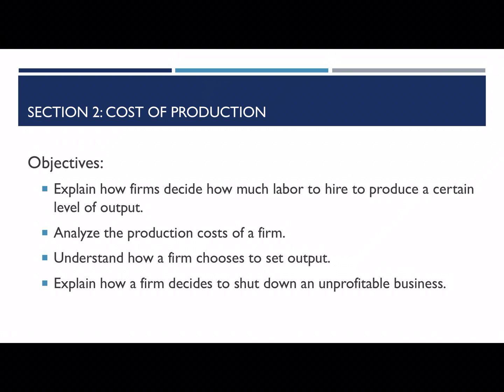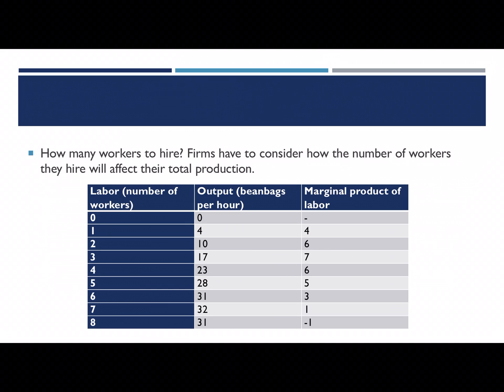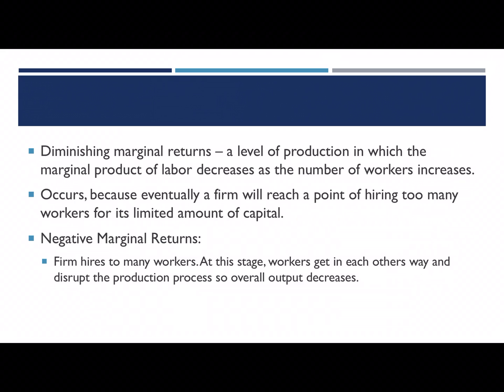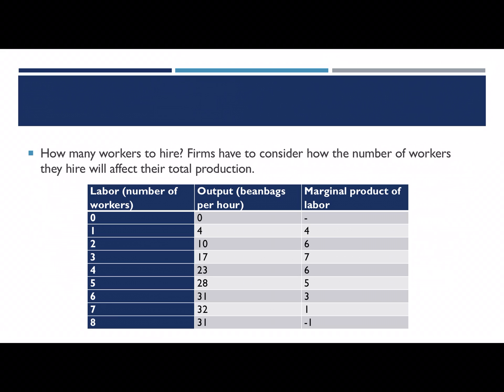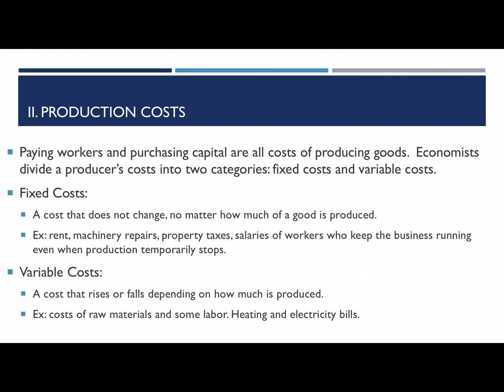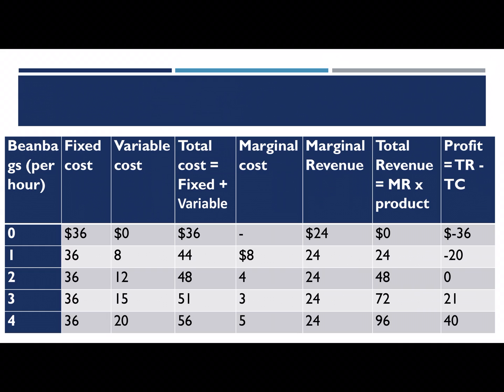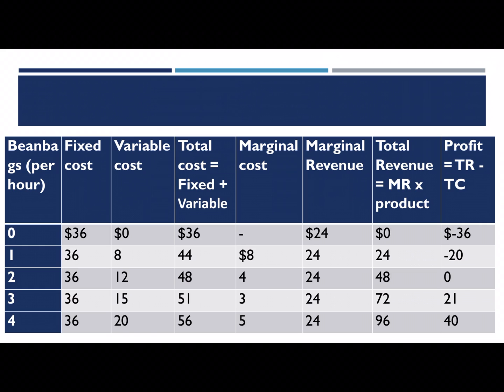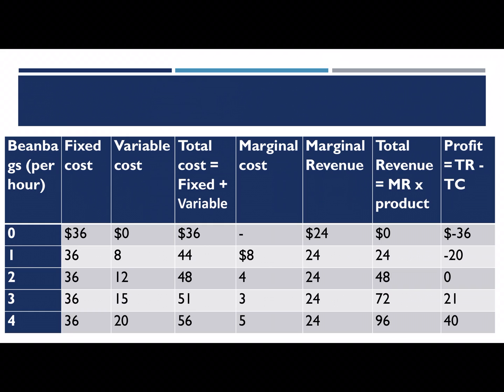Unit 5 Section 2: Costs of Production